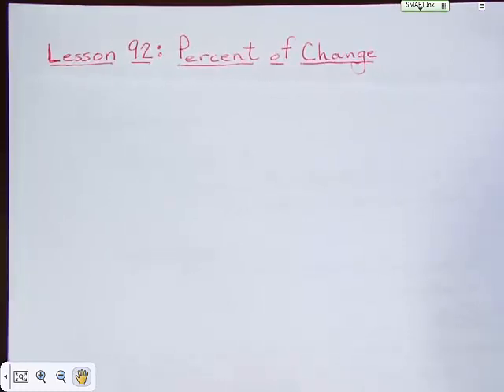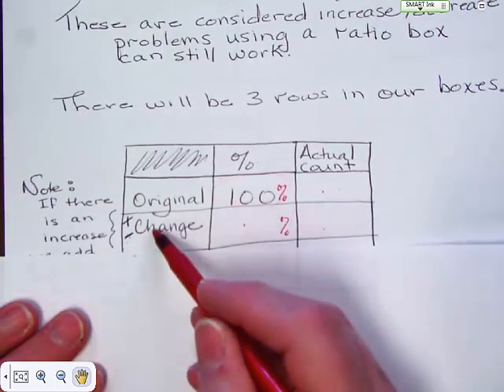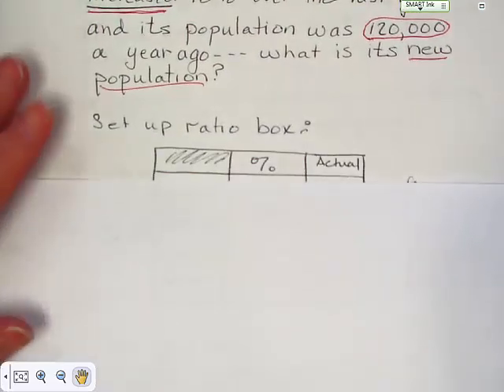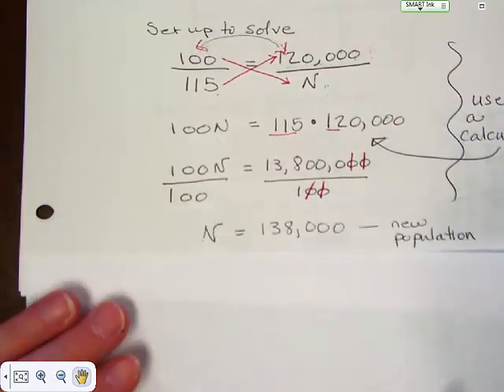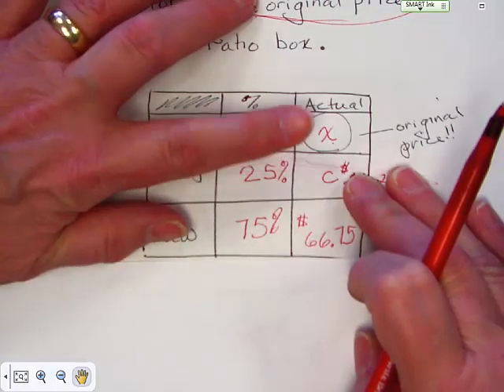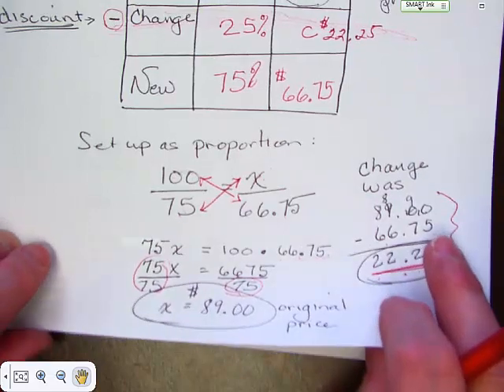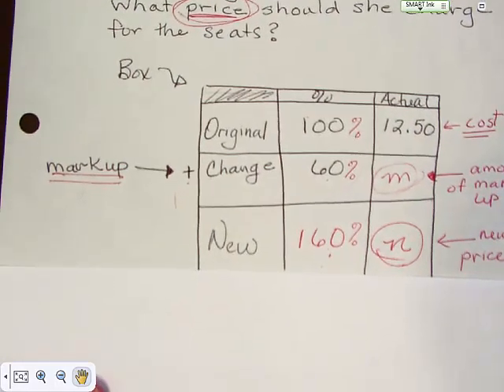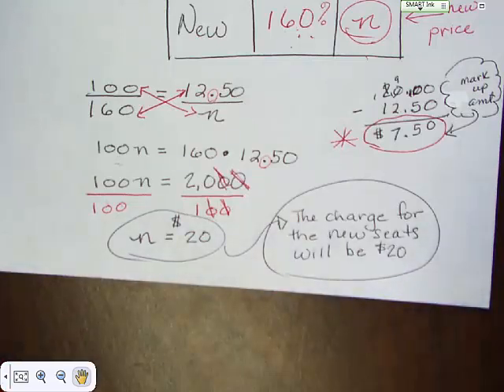Saxon Math Course 2 Lesson 92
Percent of Change: increase & decrease